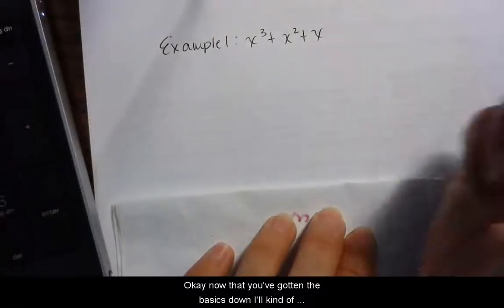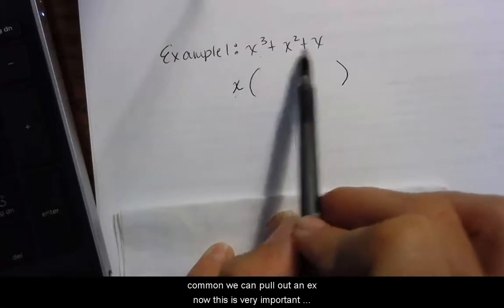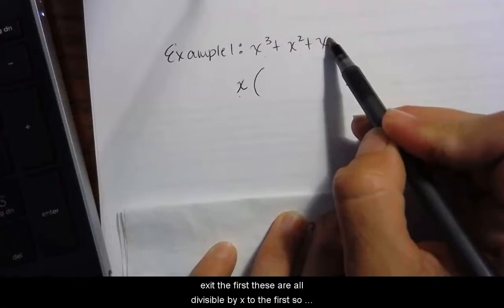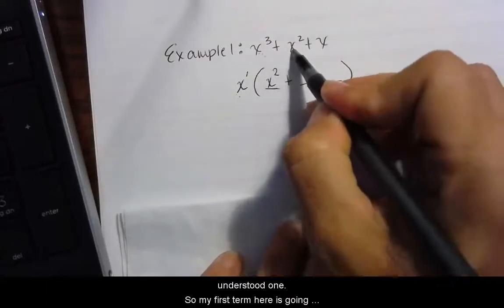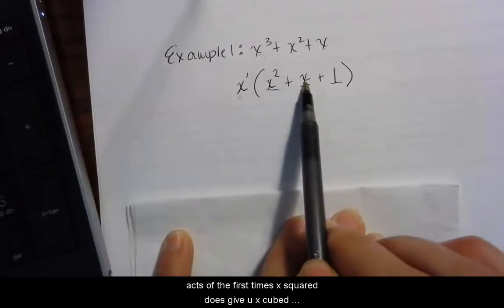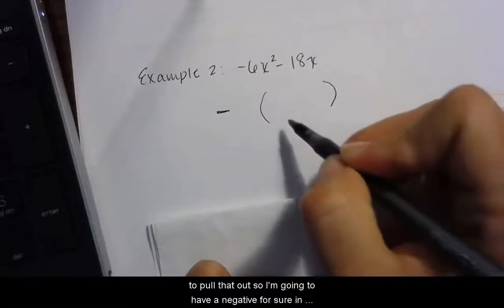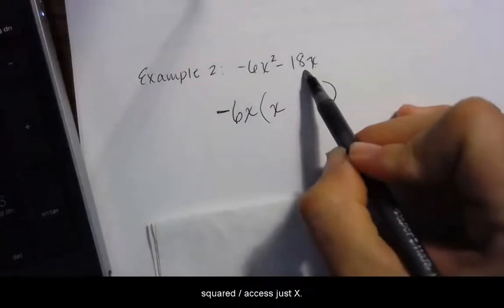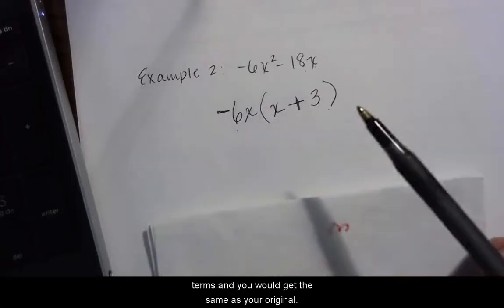Factoring by pulling out the GCF part 2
In this video, I go over two more challenging examples using the factoring skill of pulling out the GCF.